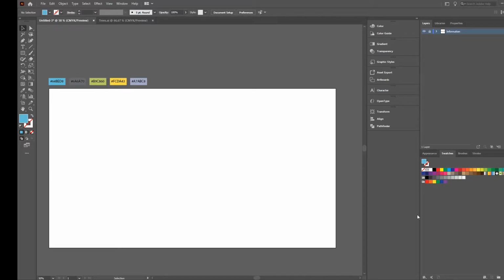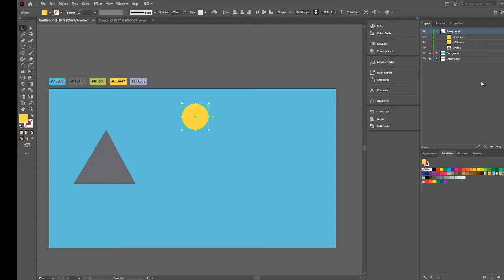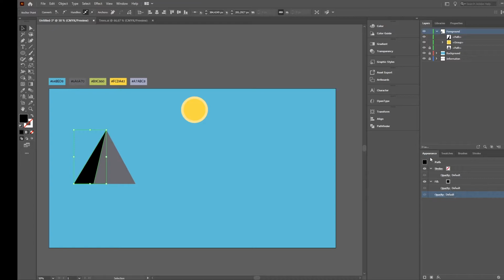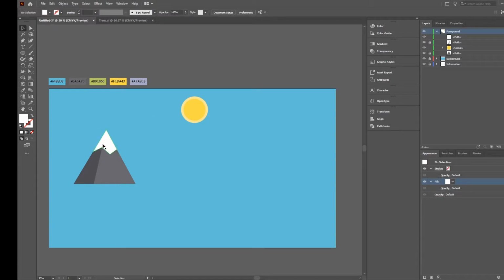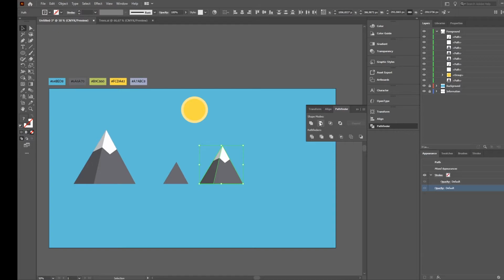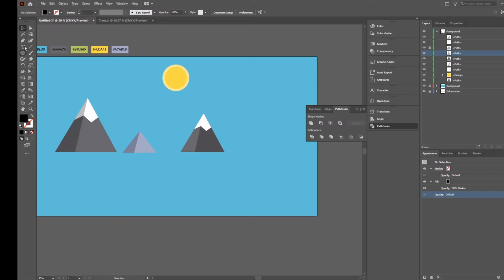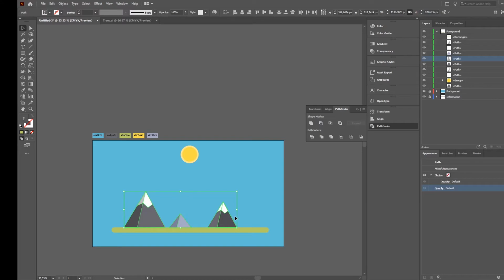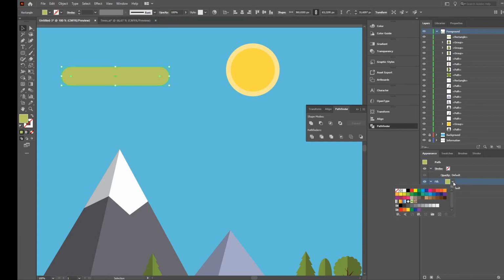Create Landscape with Hills, Trees, Sun in 10 Minutes | Adobe Illustrator Flat Design Tutorial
In this tutorial I show every how to create and awesome landscape with Hills, Trees and the sun in 10 Minutes. Perfect for Adobe Illustrator beginners.